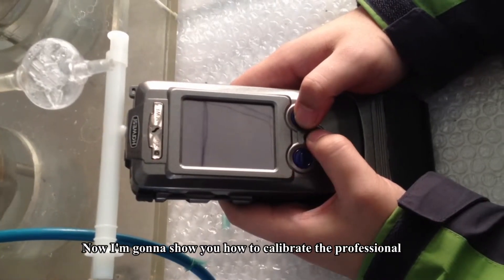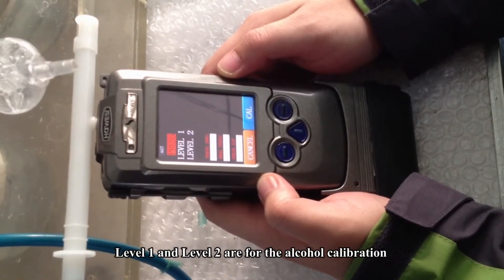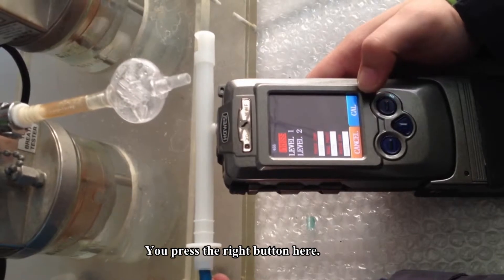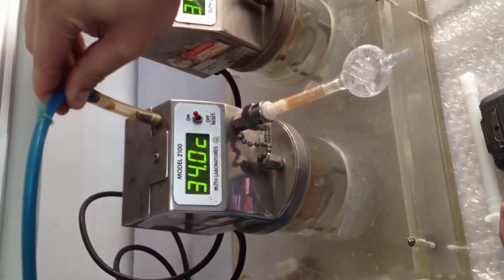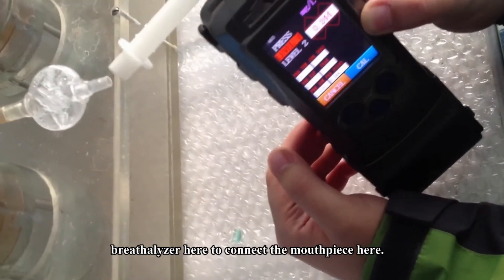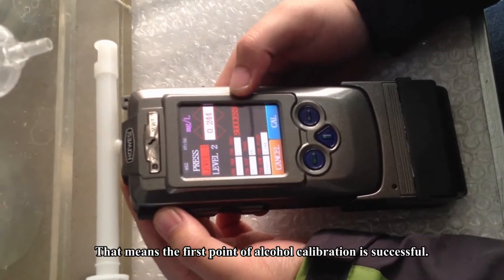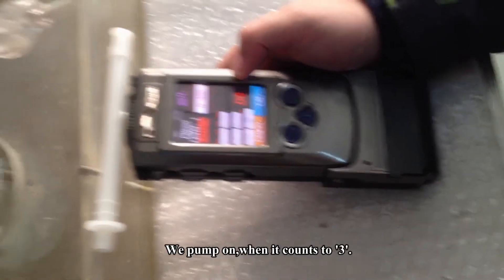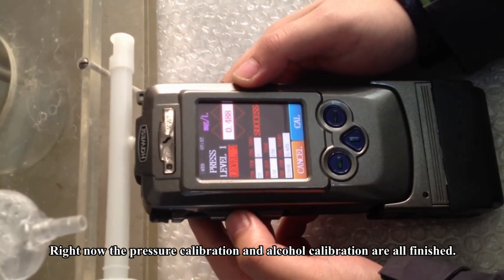How to calibrate AT8900 Police Digital Breath Alcohol Tester?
Police Digital Breath Alcohol Tester AT8900
The video records the whole calibration procedure of professional breathalyzer AT8900 with English Subtitle .It's made by Henan Hanwei Electronics.